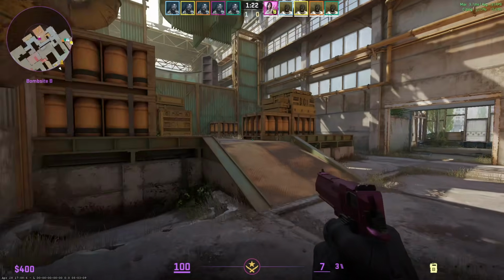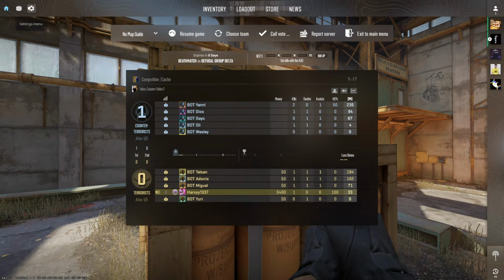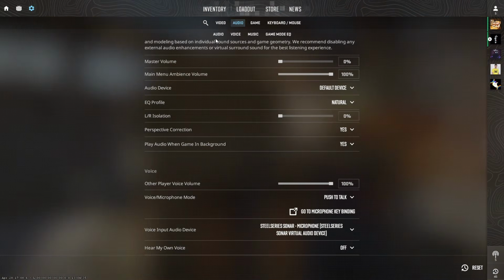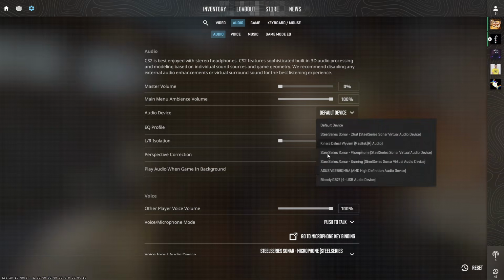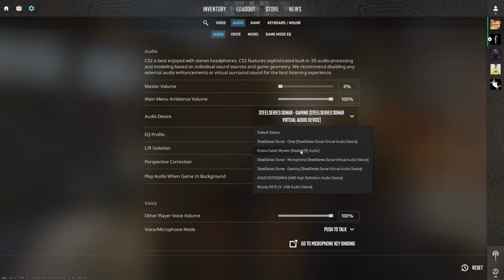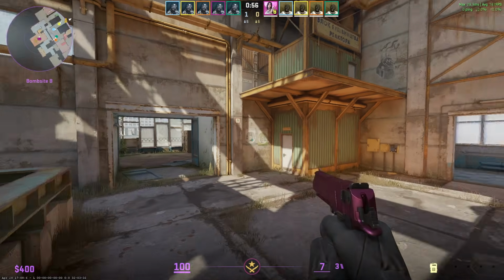Fix No Sound in Counter Strike 2 | CS2 Audio Bug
No sound in Counter-Strike 2 is caused by incorrect playback devices, driver issues, or in-game settings. This guide provides the complete solution.

*FIXing no sound in Counter-Strike 2.*
*Solving CS2 audio not working bug.*
*Stopping CS2 game volume mute or zero.*
*Fixing CS2 sound device selection error.*
*Solving CS2 no audio after patch.*

*Step 1: Check Windows Audio Device*
Right-click speaker icon then *Open Sound settings* then *Output* then select correct device. Ensure volume is not muted.

*Step 2: Set Correct Audio Device in CS2*
Open CS2 then Settings then Audio then *Audio Device* then select your active playback device. Set *Master Volume* to max.

*Step 3: Disable Exclusive Mode*
Right-click speaker icon then *Sounds* then Playback tab then right-click default device then Properties then Advanced tab. Uncheck *Allow applications to take exclusive control* then Apply.

*Step 4: Update Audio Drivers*
Open Device Manager then *Sound, video and game controllers* then right-click audio device then *Update driver* then *Search automatically*.

*Step 5: Verify CS2 Game Files*
Steam then Library then right-click Counter-Strike 2 then Properties then Installed Files then *Verify integrity of game files*.

*Step 6: Disable Steam Audio*
In CS2 Settings then Audio then set *Steam Audio* to *Disabled*.